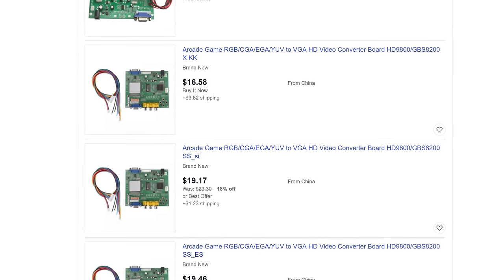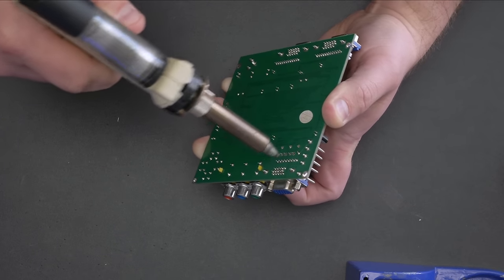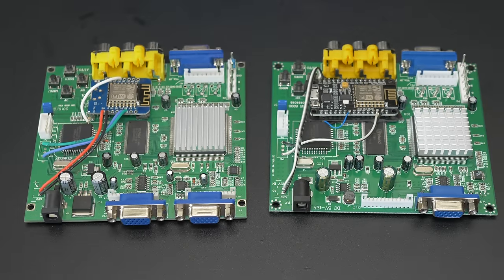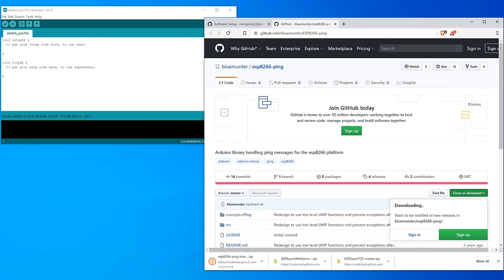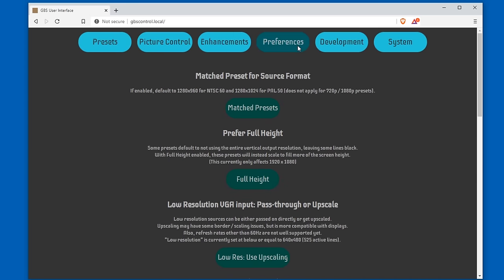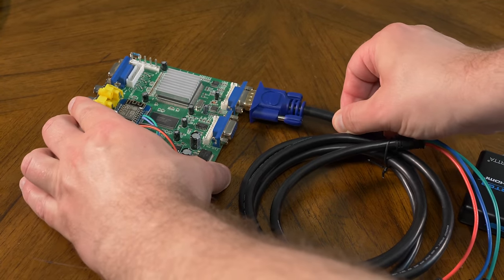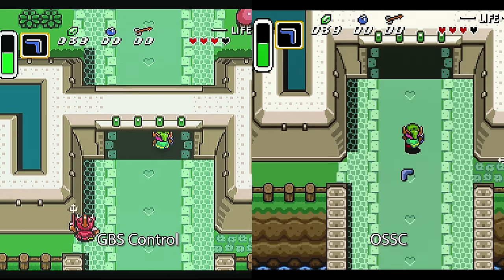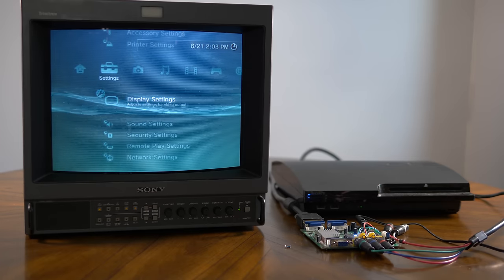GBS Control: Installation & Overview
This video highlights GBS Control, the amazing custom software from Rama that converts the mediocre GBS8200 scaler into an AWESOME piece of retro gaming hardware!  I’ll cover the basics from assembly & programming, to lag testing and comparisons.

If you like this video, please consider signing up as a supporter, or leaving a "tip"

VGA to HDMI Converter
VGA to YPbPr Breakout Cable

8220 Output Improvement components:
Replace R58 with 100 (or120) Ohm ferrite bead and after the ferrite, add a 1uF capacitor to ground as shown

00:00  Intro and opening
01:38  Hardware Installation
05:48  Software Setup
08:41  Connect to WiFi
09:38  Inputs
10:56  Outputs
13:03  Lag Testing
14:39  Examples & Comparisons
18:29  Outro